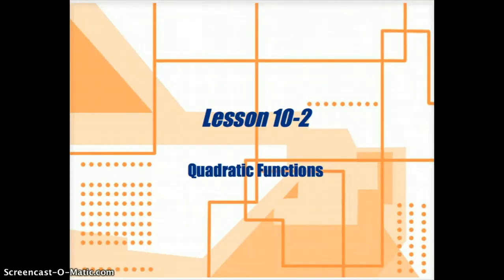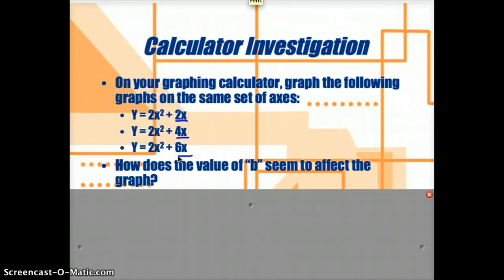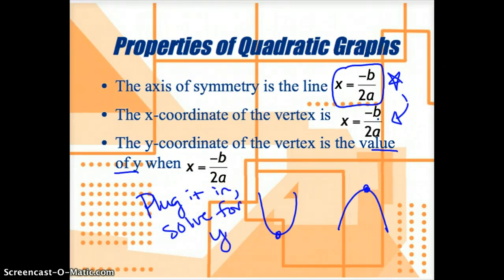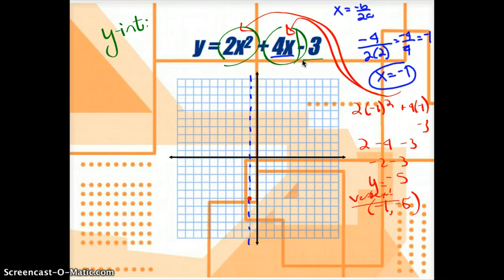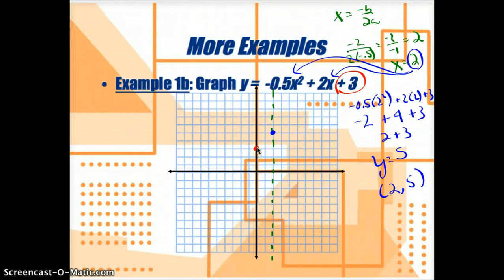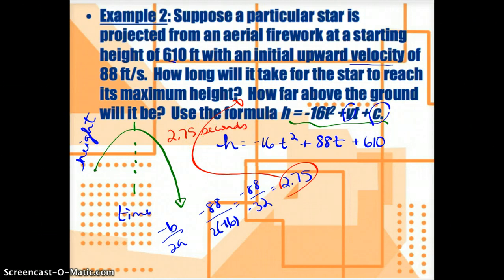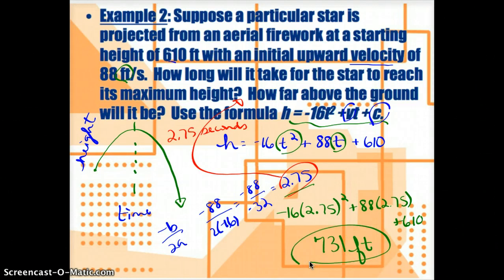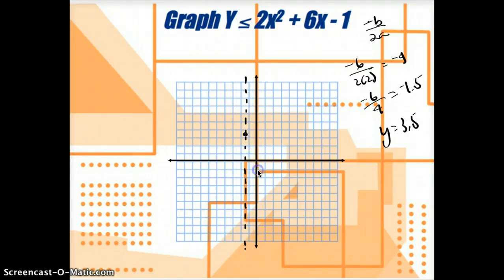Lesson 10.2: Quadratic Functions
Graphing Quadratic functions using the vertex, the y-intercept, and reflection